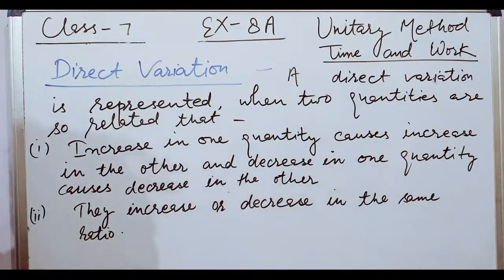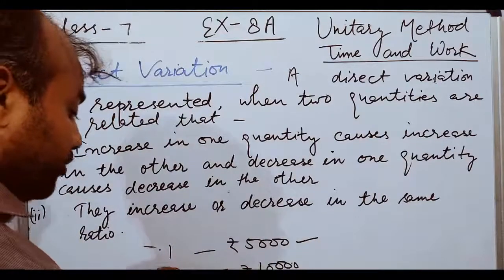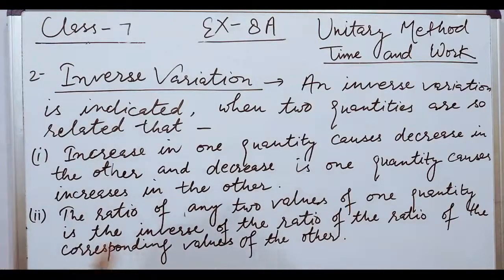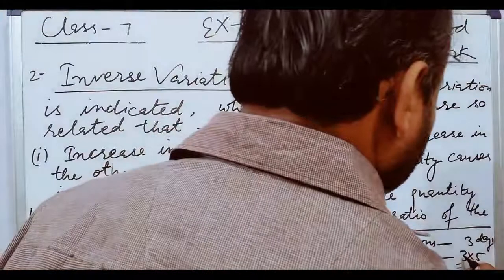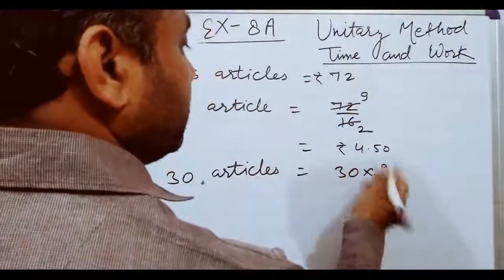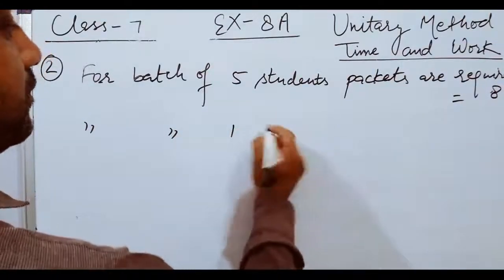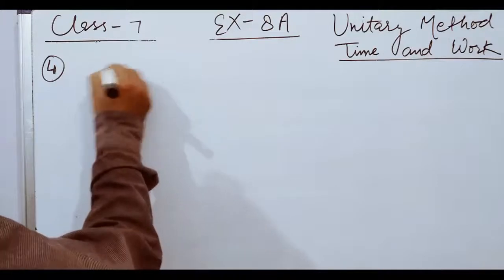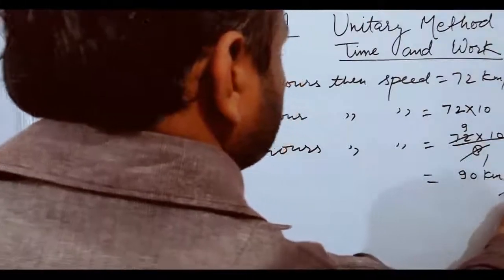Unitary Method Time and Work Class 7 Ex-8A (Part-1)